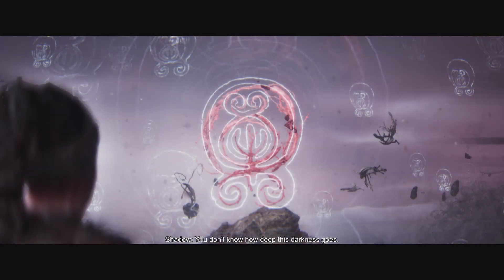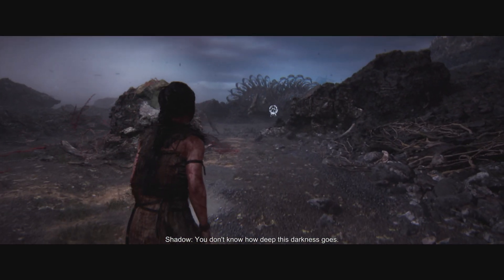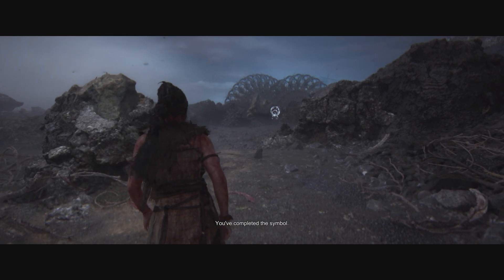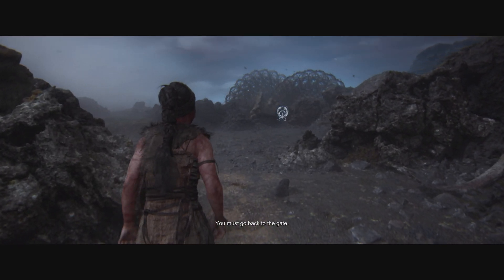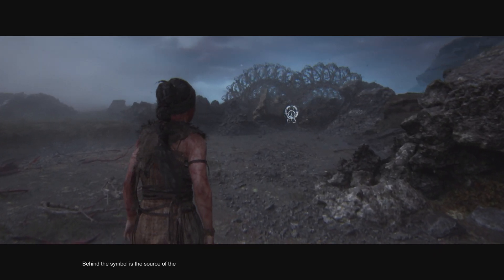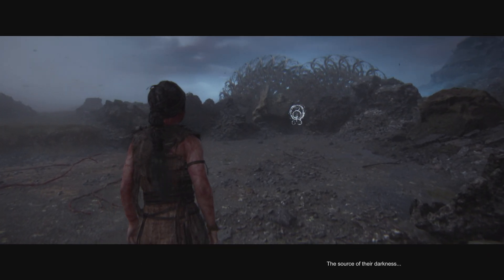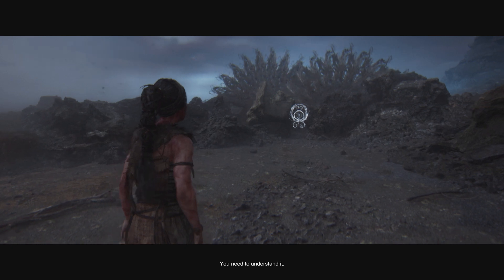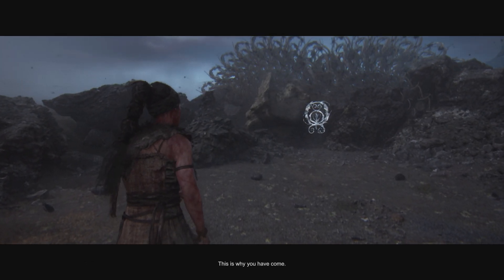Senua Hellblade 2 Complete Symbol Open First Gate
Senua Hellblade 2 Complete Symbol Open First Gate. Senua's Saga Hellblade 2 walkthrough is here. This is the way to complete the symbol, and open the first gate.